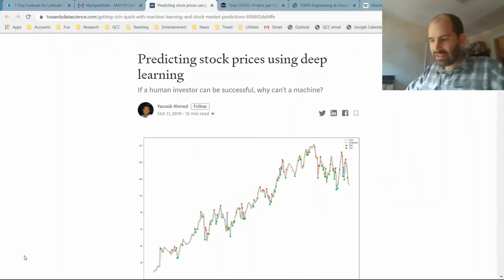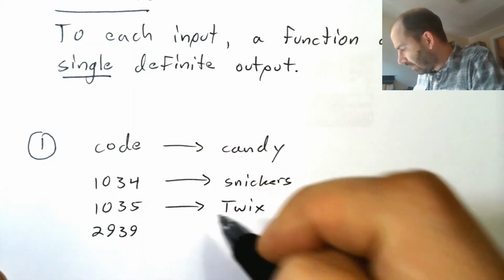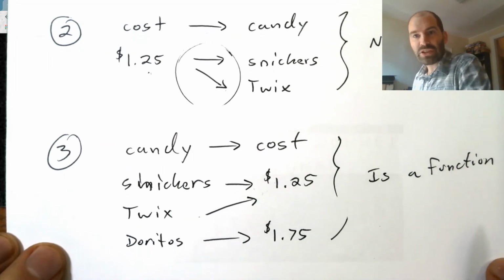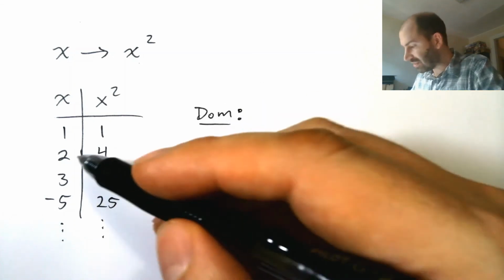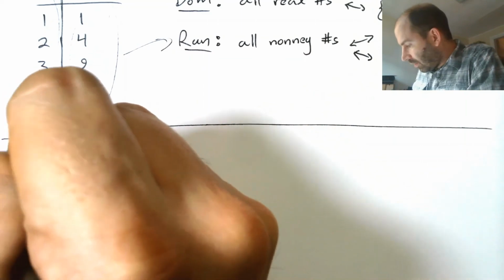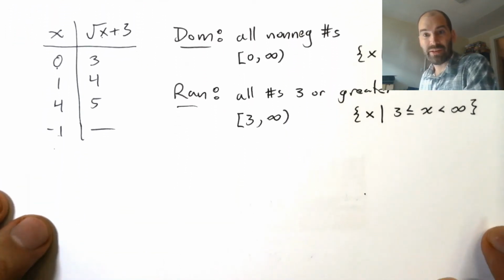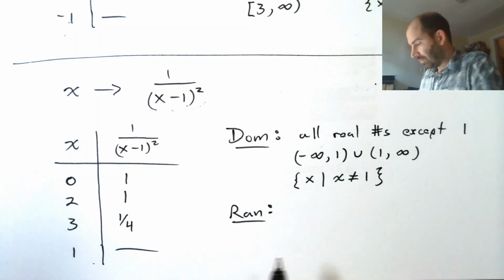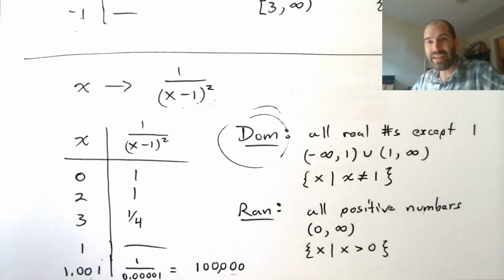Functions: Domain and Range